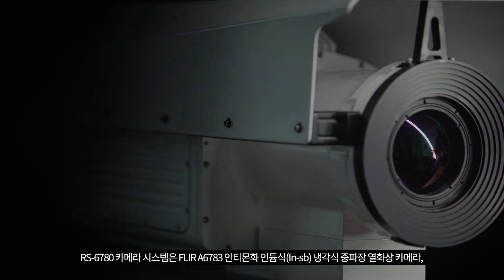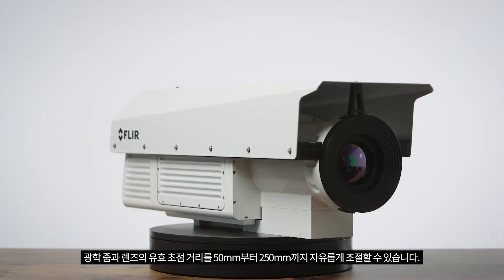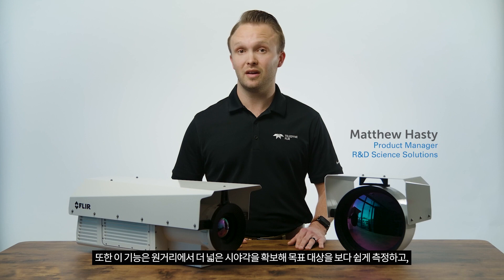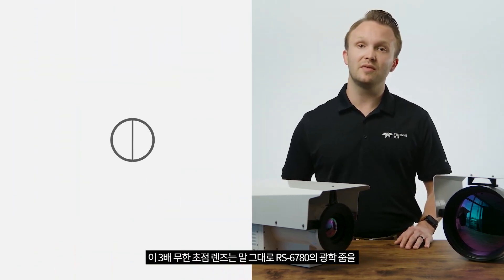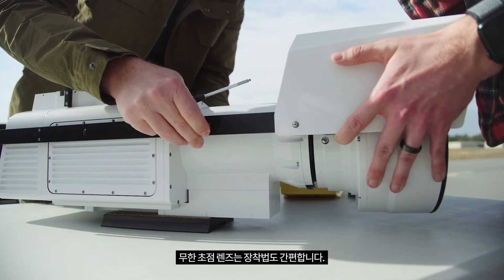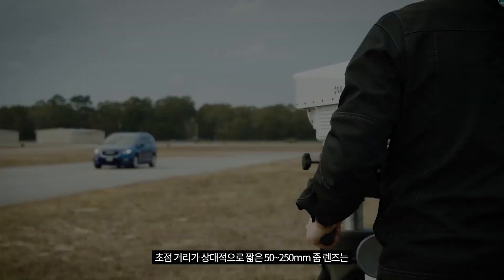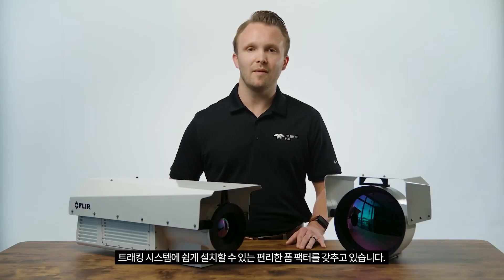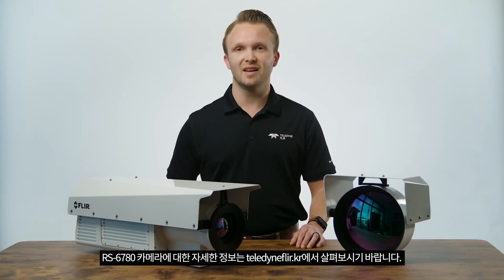레인지 및 과학용MWIR 카메라 FLIR RS6780, 열화상 카메라 솔루션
냉각식 중파장 열화상 카메라 솔루션 RS6780은 내후성 패키지에 발전된 디텍터, 트리거링, 동기화 기능을 제공하므로 가장 까다로운 R&D 분야에서 쉽게 구성하고 통합하여 성공적으로 데이터를 획득할 수 있습니다.

자세한 내용은 아래 페이지에서 확인해 보세요.